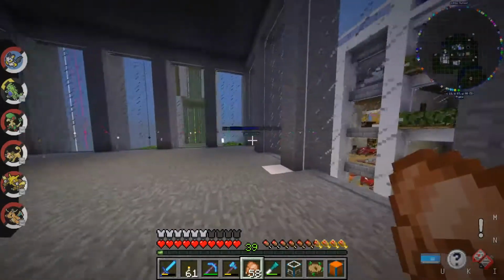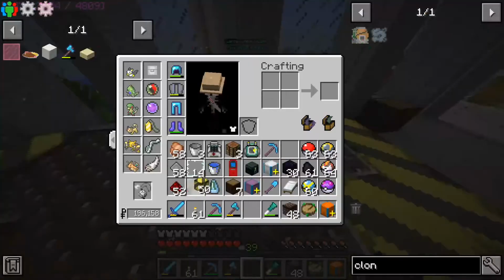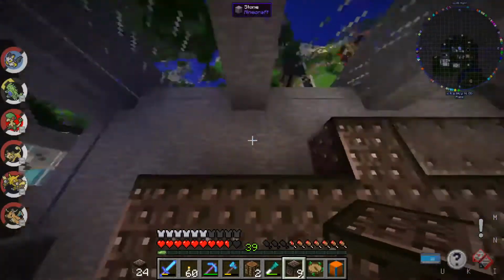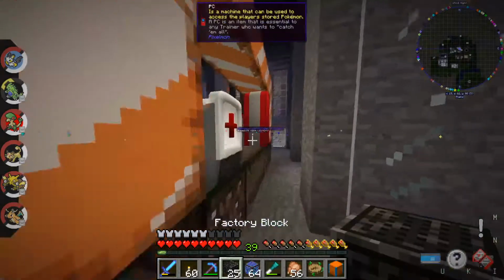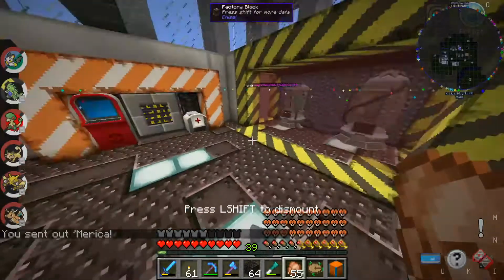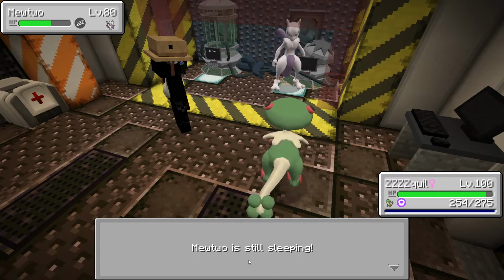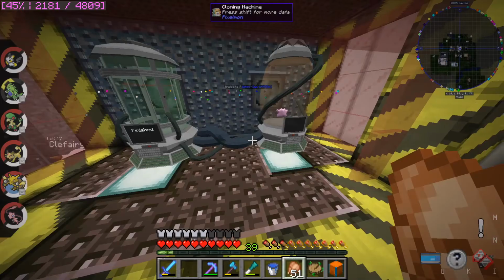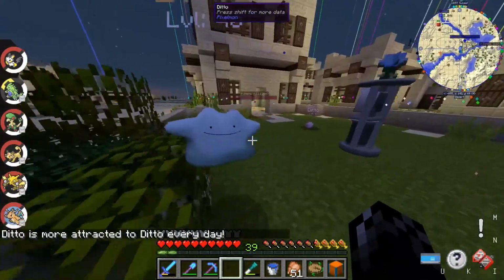MINECRAFT PIXELMON REVOLUTION! - EP20 - Rocket Inc's Cloning Lab!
Welcome to the world of Pixélmon!  Beyond any charted maps or known regions a group of trainers find themselves in a completely wild area of the world!  With only small villages dotted across the land it’s up to our trainers to build this new region into a Pokémon utopia!  This wilderness needs order… it’s time for a Pixélmon Revolution!

Want to play along at home?

Follow along with the other trainers!

Thank you to our helpers this season:
Ixta
Jmac
JokeyBlokey
MaddieLynx
tjesteens
Trubby
Wyatt_100

Logo created by Steph K on Instagram @thedesigngurl